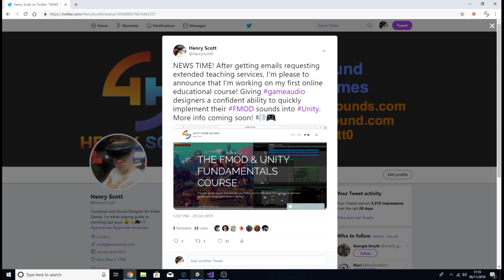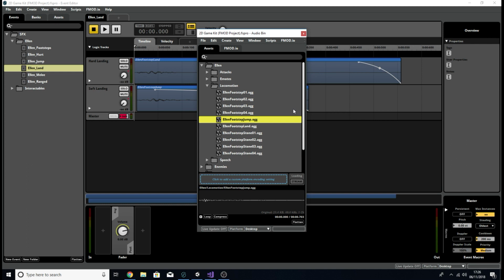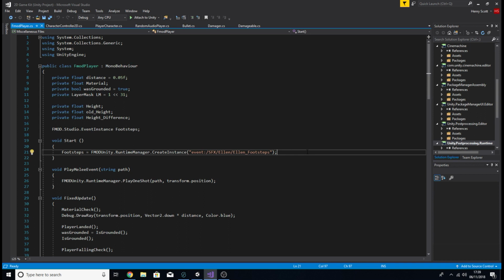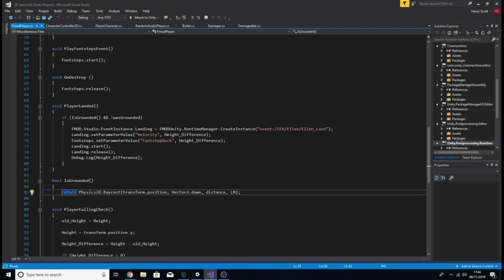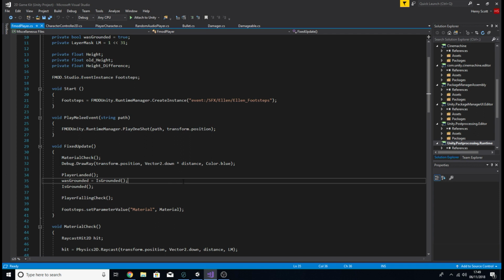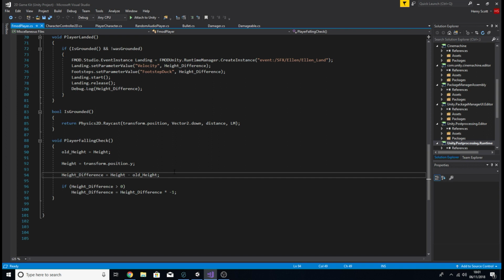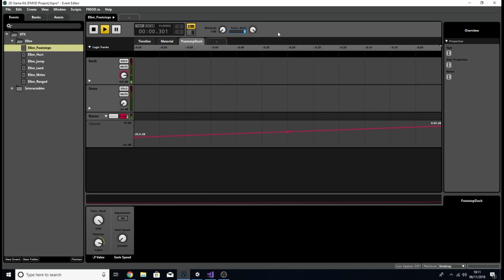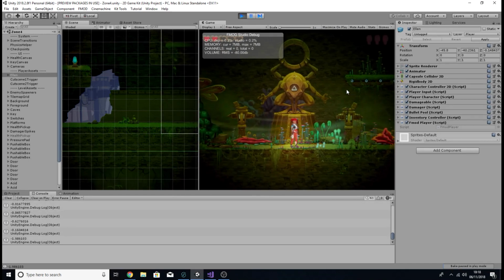FMOD & Unity | Adding Game Sounds | Part 4 - Parameter & Velocity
In episode 4, we're adding landing sounds to our player character in FMOD that when played back in Unity, change and fad into each other depending on how fast the player is falling. We're using all kinds of FMOD features for this one such as Parameters, Automation, Modulation, Velocity as well as more raycasting in Unity and a technique you can use to check the value of variables from the previous frame. Should be fun!

SURVEY!!!  'FMOD & Unity | Better Videos Survey'